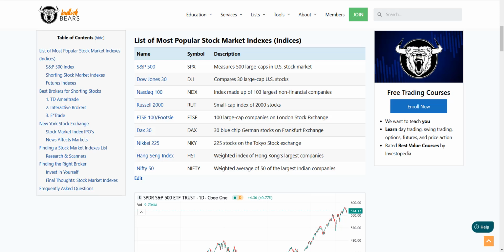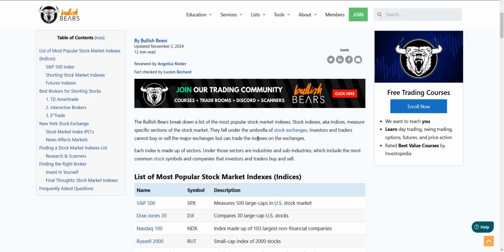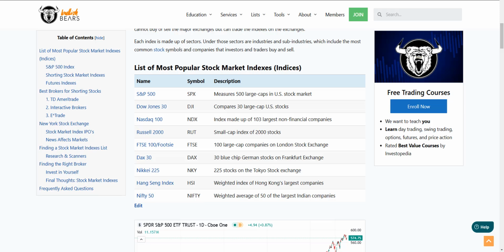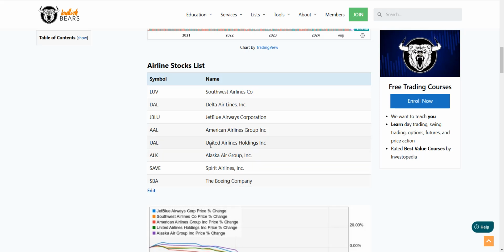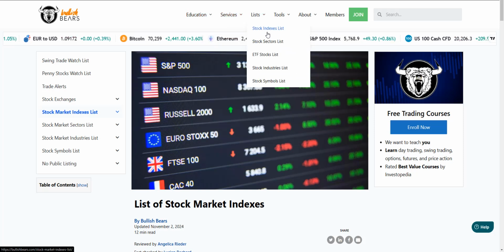List of Stock Market Indexes (Indices)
The Bullish Bears break down a list of the most popular stock market indexes. Stock indexes, aka indices, measure specific sections of the stock market. They fall under the umbrella of stock exchanges. Investors and traders cannot buy or sell the major exchanges but can trade the indexes on the exchanges. Each index is made up of sectors. Under those sectors are industries and sub-industries, which include the most common stock symbols and companies that investors and traders buy and sell.

Join the Bullish Bears Trading Community and Receive:
• Trading Courses
• Trade Rooms
• Live Streaming
• Watch Lists